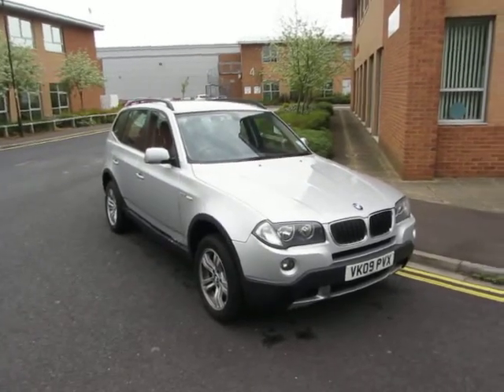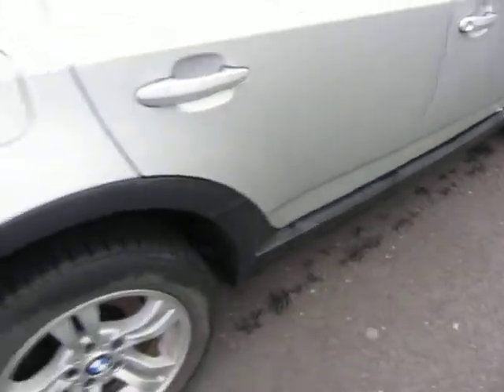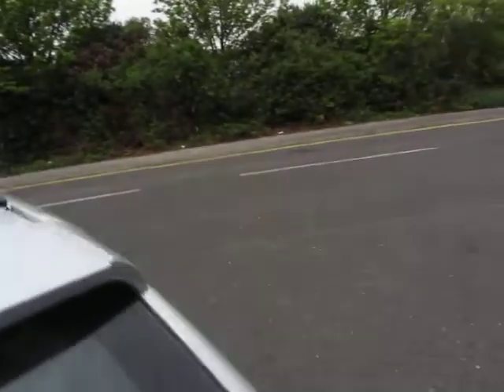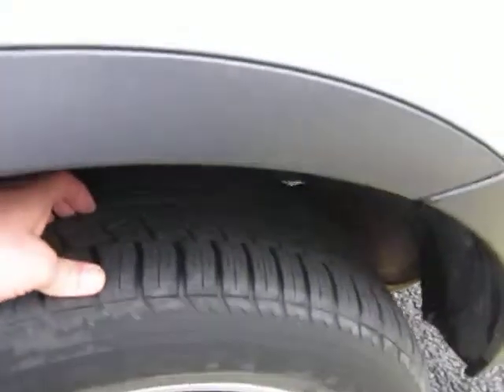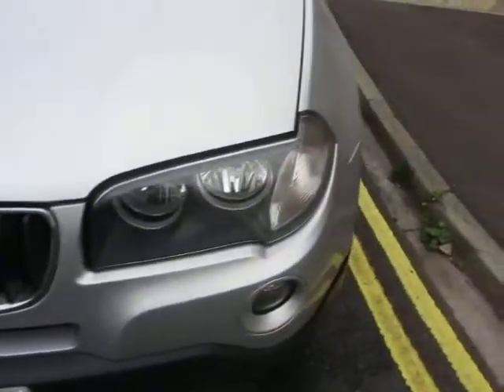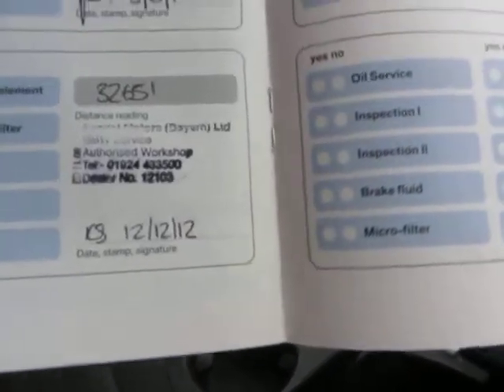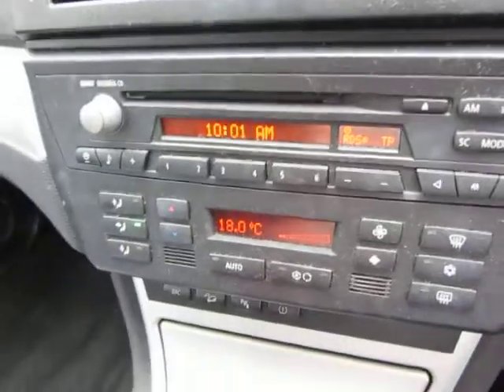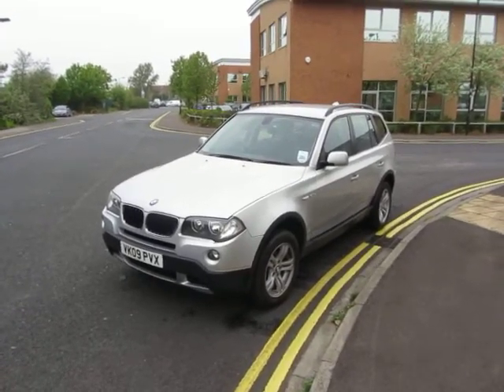BMW X3 VK09PVX